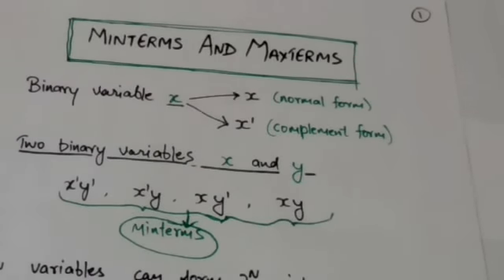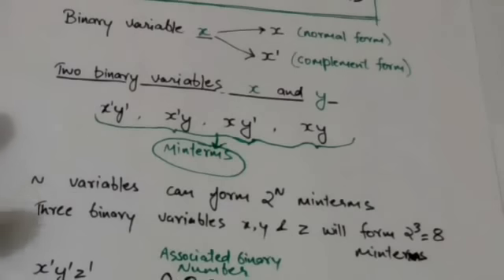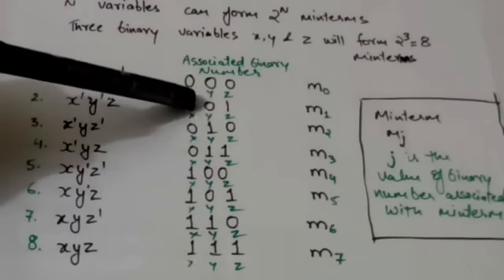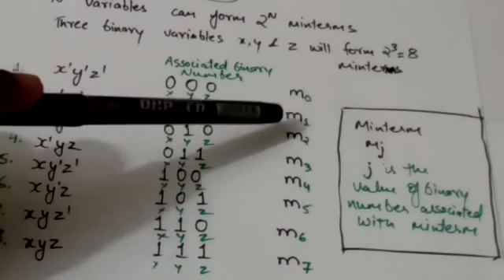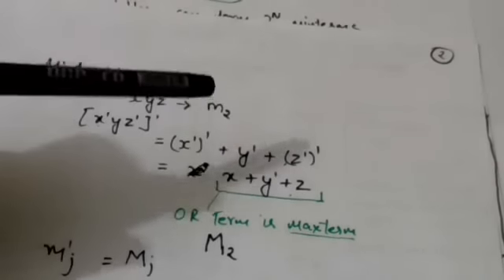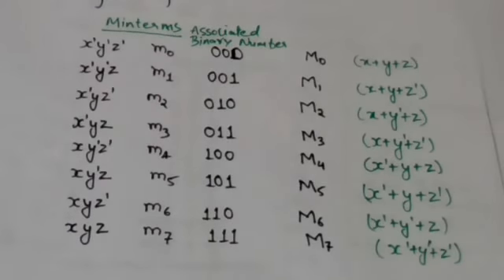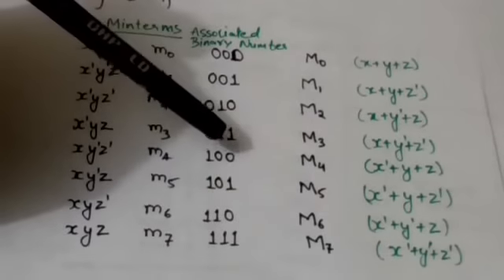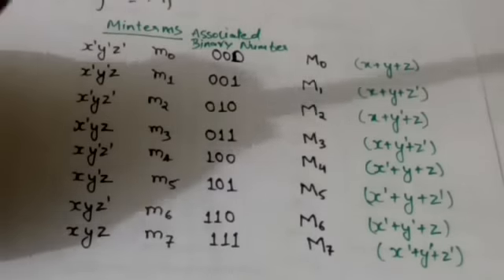MINTERM AND MAXTERM-BOOLEAN FUNCTIONS (DIGITAL SYSTEM-14)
MINTERMS AND MAXTERMS FORMED BY BINARY VARIABLES